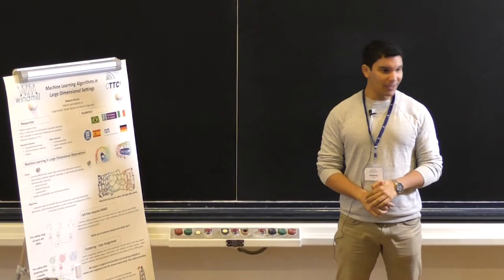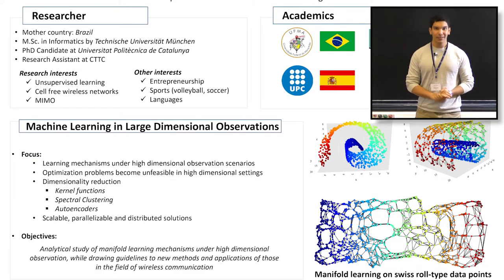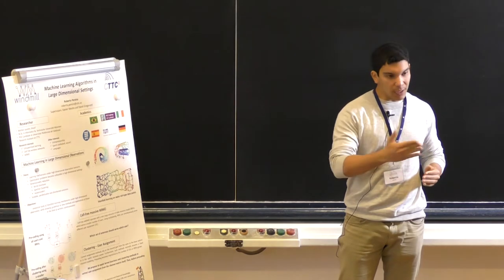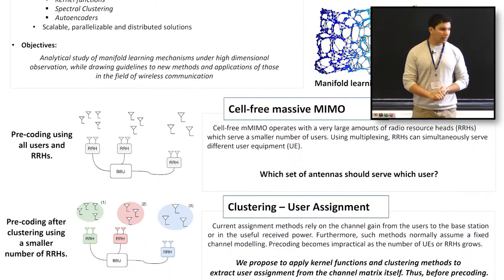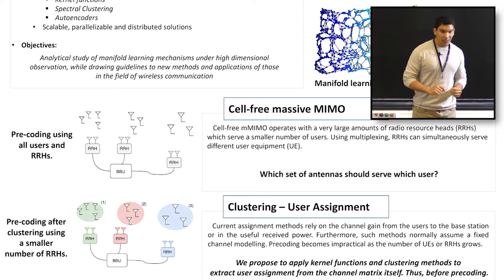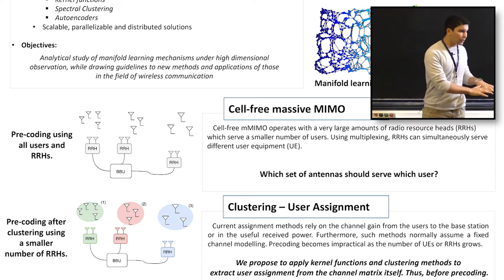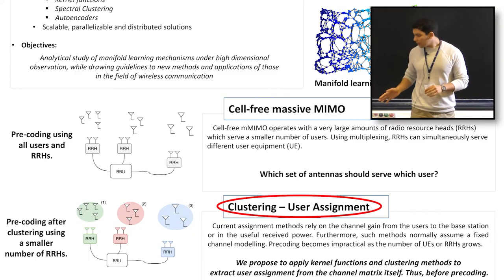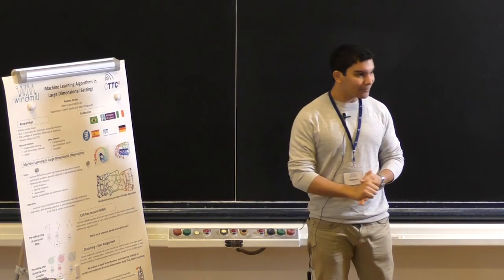Machine Learning Algorithms in Large Dimensional Settings | ITN WindMill Project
Roberto Pereira presents his PhD research project during the ITN WindMill Project's training school in Paris.

WindMill is a European Training Network (ETN) project, within the framework of the H2020 Marie Skłodowska-Curie Innovative Training Networks (ITNs).